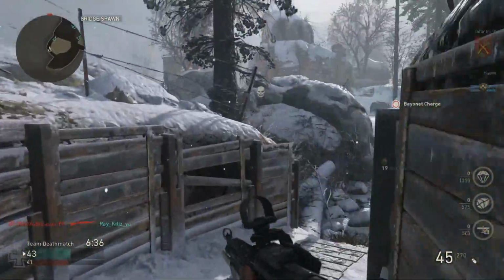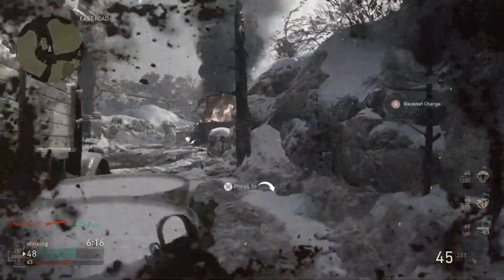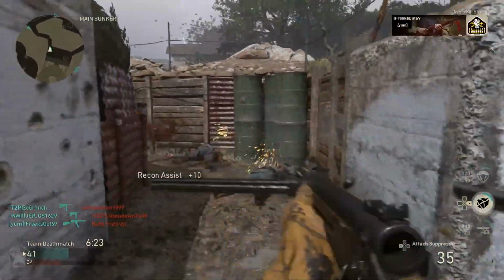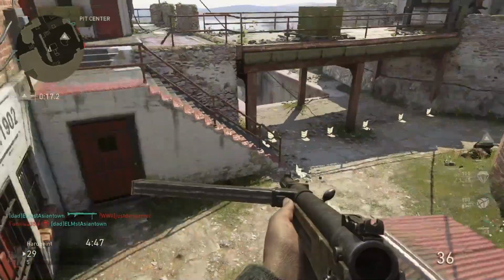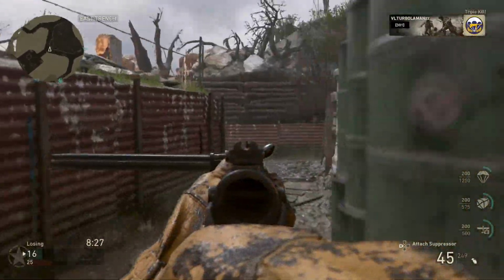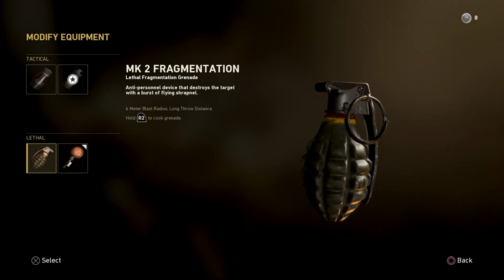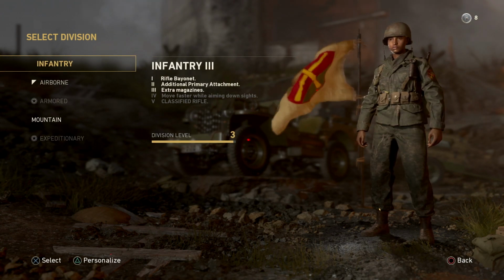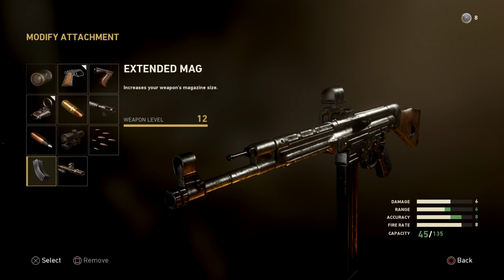How to Be the BEST PLAYER! COD WW2!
How to be the Best Player in Call of Duty WW2! Best class setups, Tips and Tricks! COD WW2 Best Classes and Strategies

Search and Destroy Tryhard, Troll, Sniper!
Im a Proud SnD nerd that loves to make Videos that hopefully you guys can enjoy!
“its not about being the BEST its about being BETTER then you were yesterday”

Submit your top 5 clips!
- upload it to youtube (not sure how to upload? Google it!)
- send youtube link to me in an email
- put top 5 in subject line / what its about